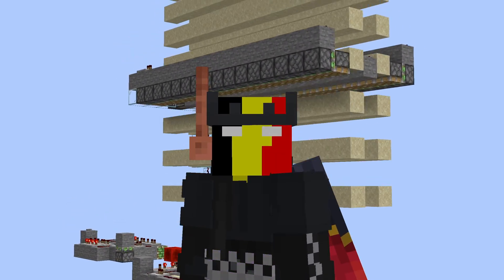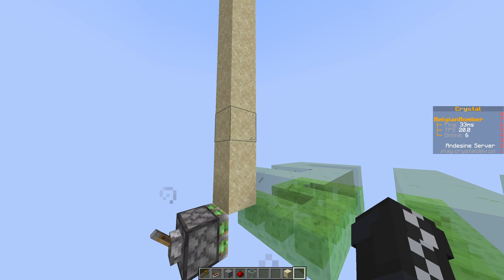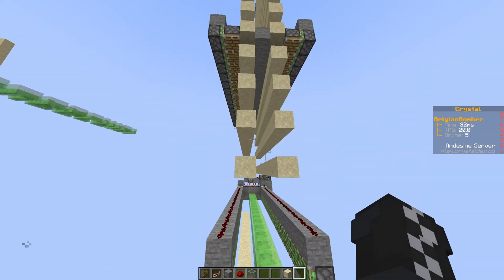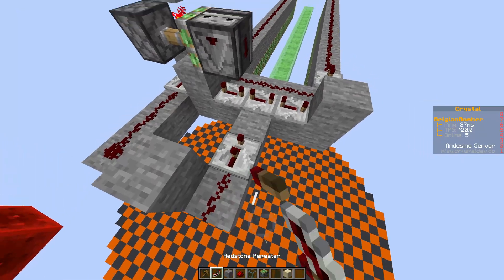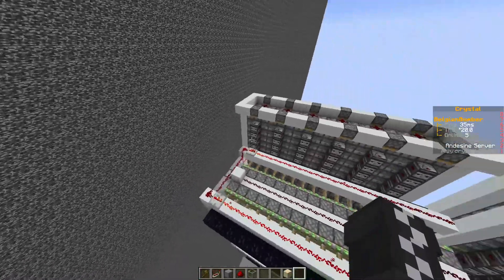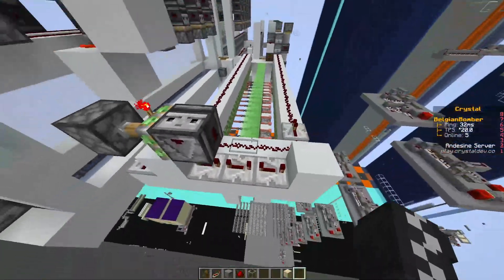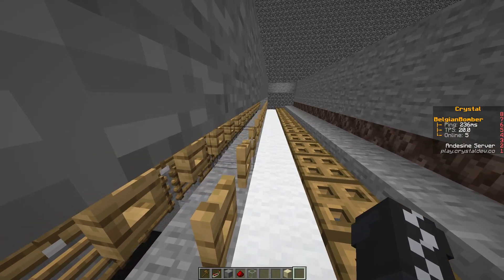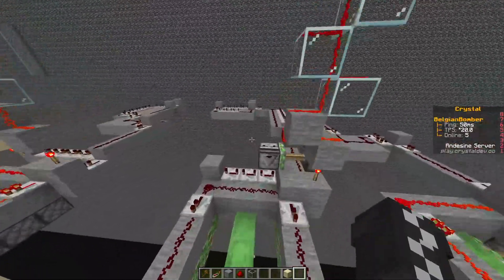[1.18.2+] Concept Showcase: 1gt sandcomp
This video is just a concept showcase of a new type of sandcomp I designed. It uses a floating sand bug that the people from TNT Archive made me aware of. And in 1.18.2, some changes were made to how sand behaves, and SK aka NotSamsuik made the first move in making this useful for sandcomps, with me making this design in response.

Remember that this will not work in versions before 1.18.2, and if the concept should ever break, I will announce that in the title of the video.